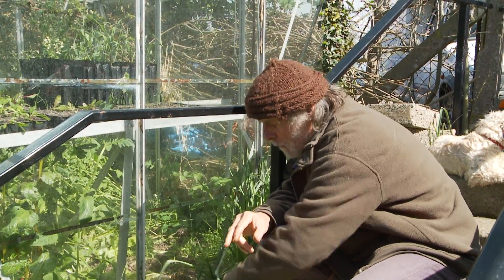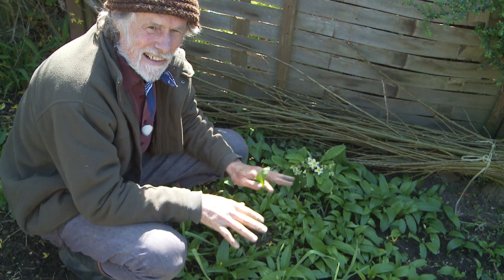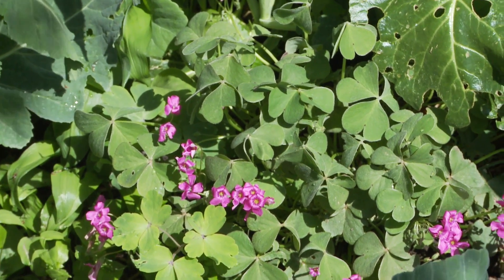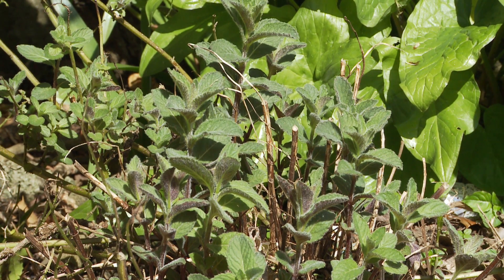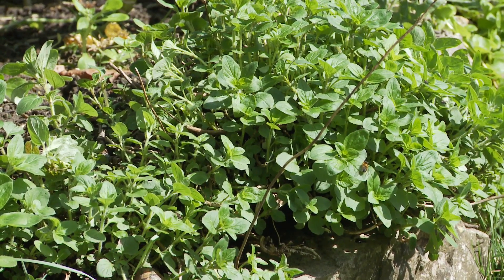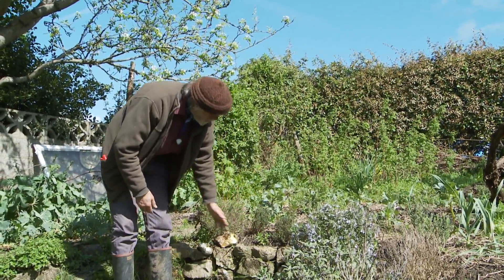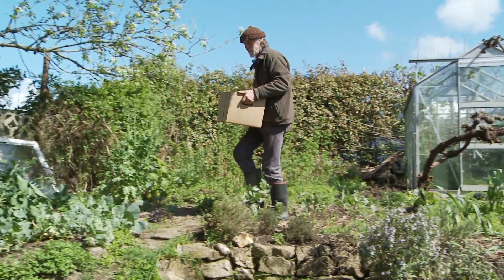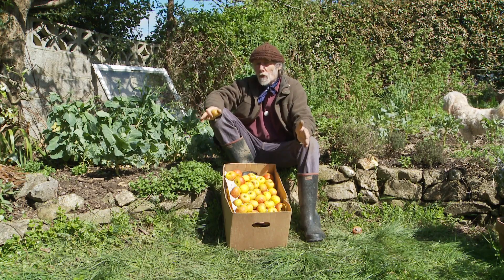Permaculture Gardening - Late Spring - onions, garlic, herbs and apples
This week Patrick takes us through his lovely garden in Somerset and shows us his plans for the year ahead. As well as some planning we also find out about Patricks favourite apples that he has been storing over the winter months. If you have any friends that want to grow their own food please do forward on.